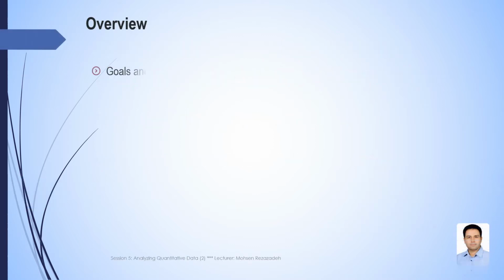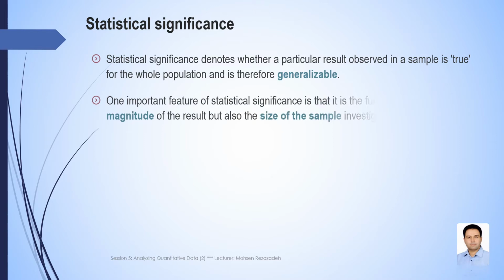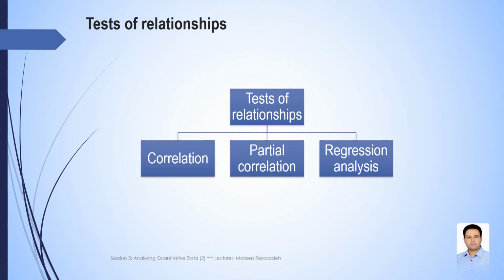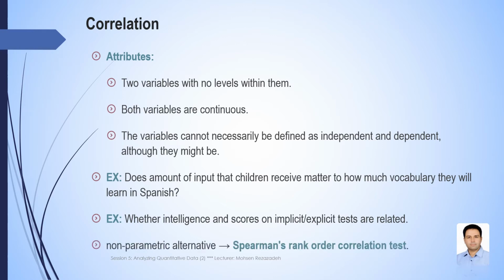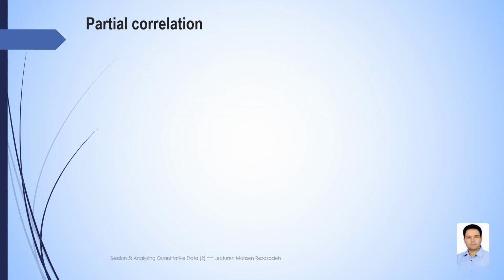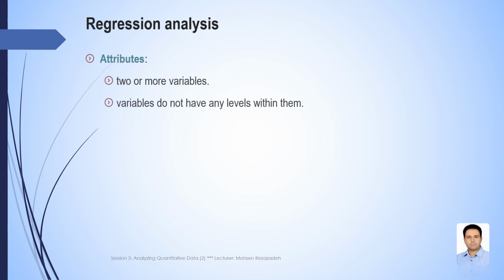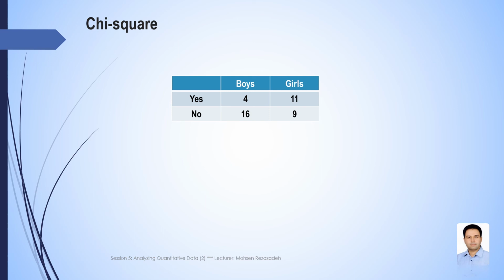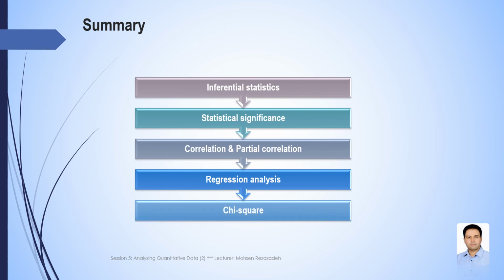Session 5: Analyzing Quantitative Data (2)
Course Title: Quantitative and Qualitative Research in Applied Linguistics

Contents of this session:
- Statistical significance
- Suggestions for finding a topic
- Correlation & Partial correlation
- Regression analysis
- Chi-square